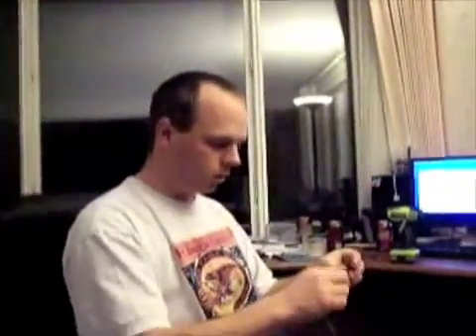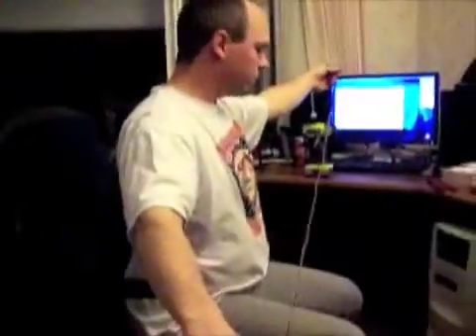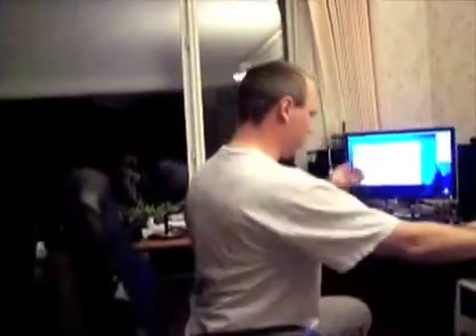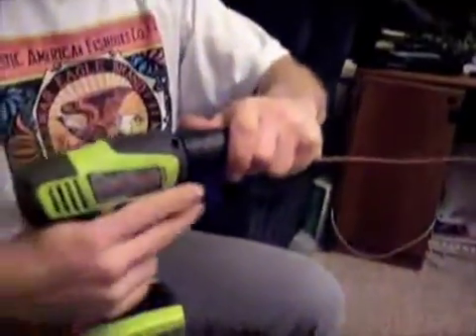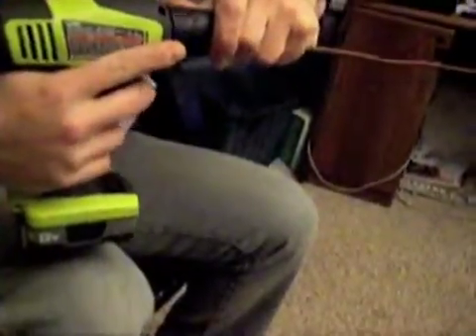Creating a twisted pair of wires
Ever want a shielded wire, but didn't have some shielding handy, or have to deal with the hassle of that sort of thing. Try twisted pair. The ground crossing over and over cancels any unwanted electrical interference that tries to get into your circuit.